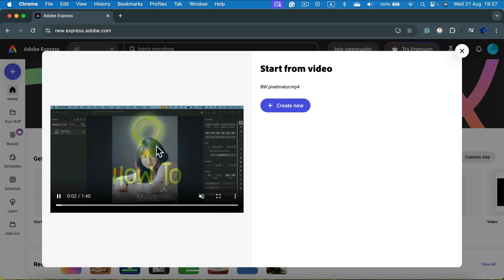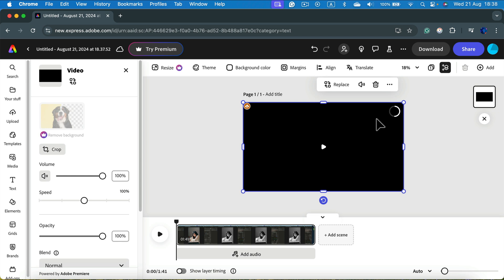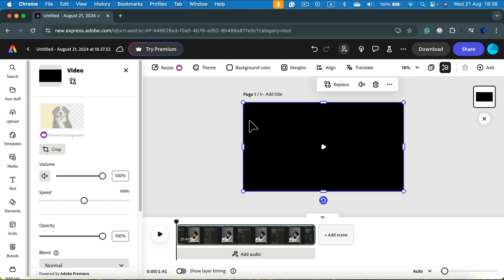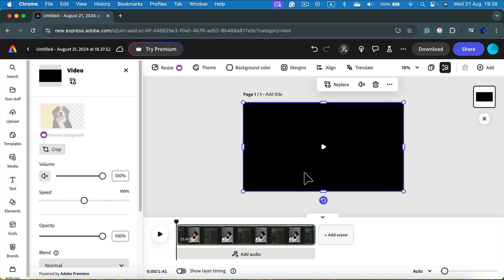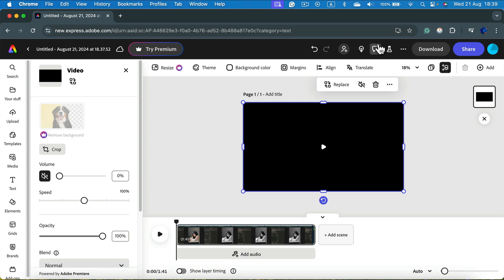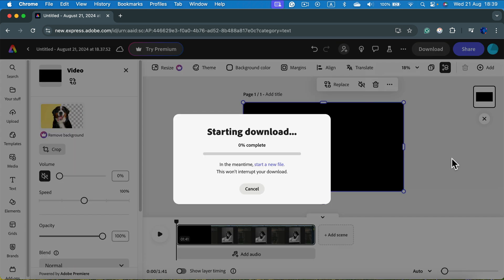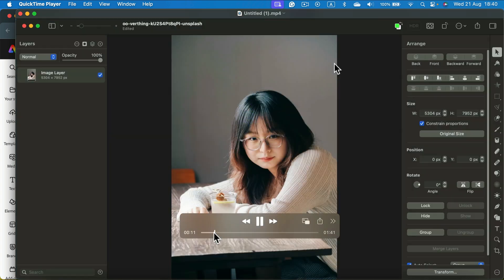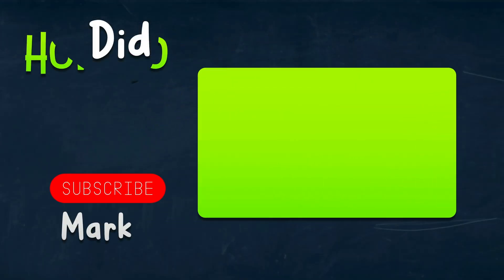Adobe Express How to Remove Audio from Video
Learn how to remove audio from a video using Adobe Express in this quick tutorial. Whether you need to mute background noise or create a silent video for your project, this step-by-step guide will show you how to easily strip audio from your video file. Perfect for content creators and designers looking to fine-tune their multimedia presentations.